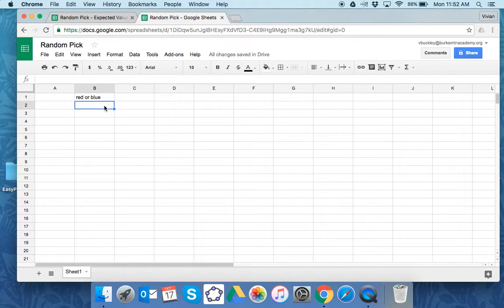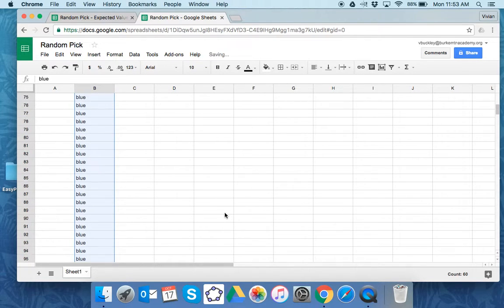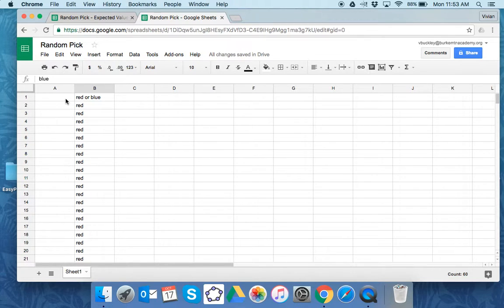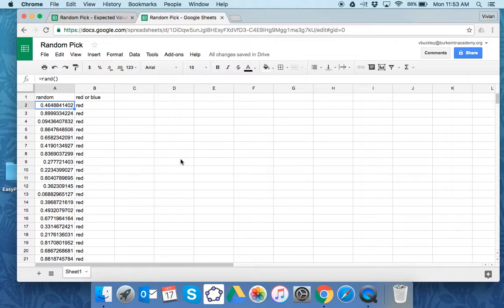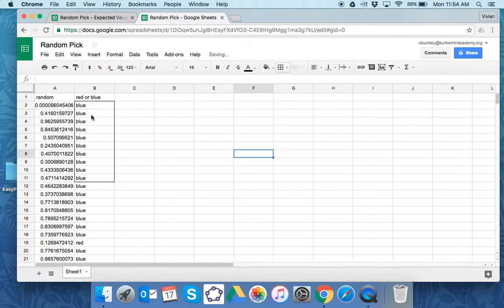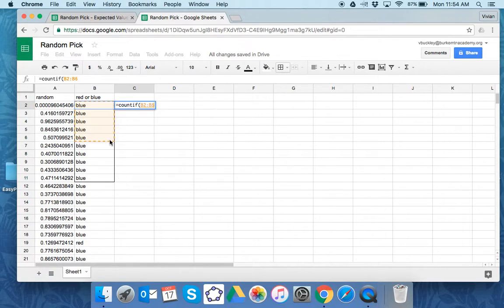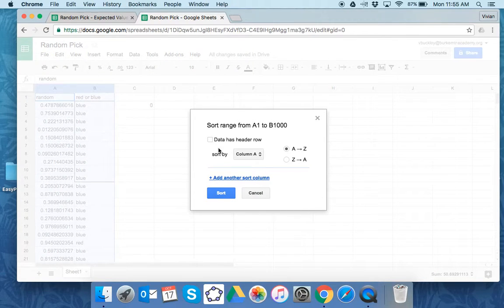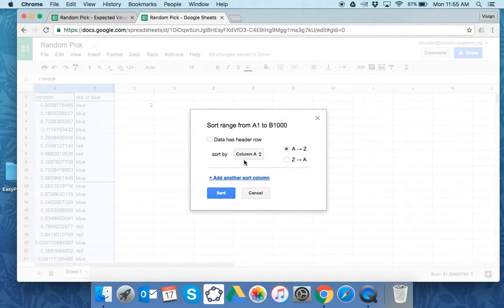STATS random pick on google sheet